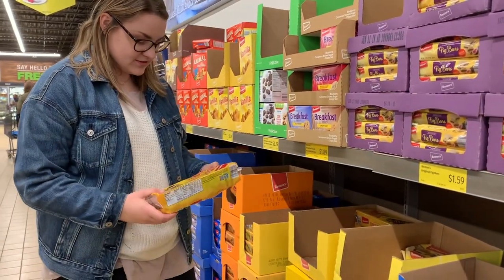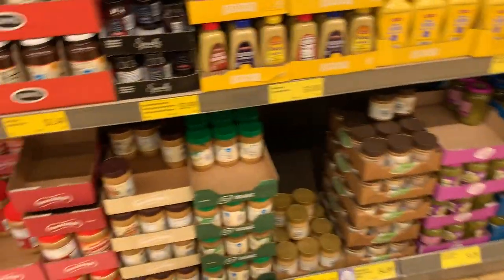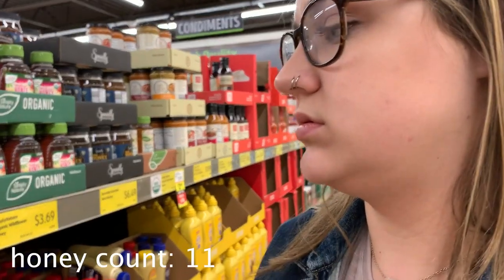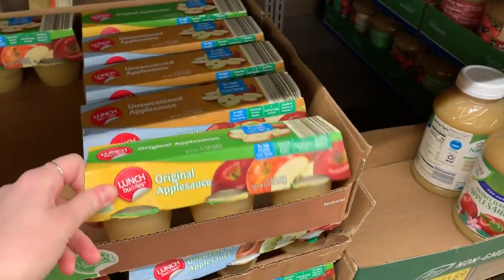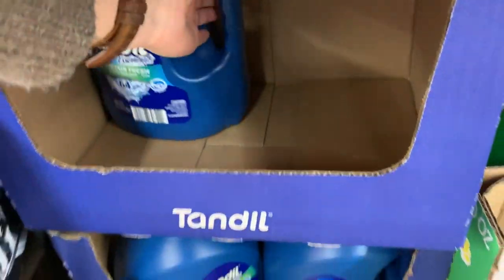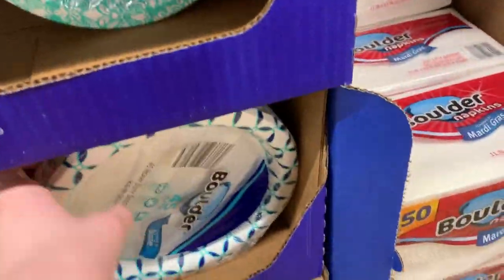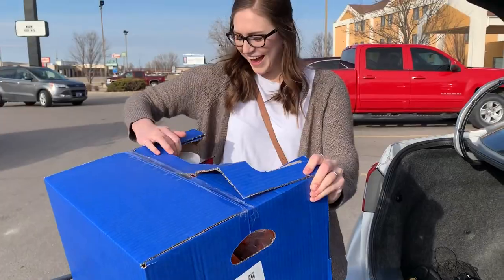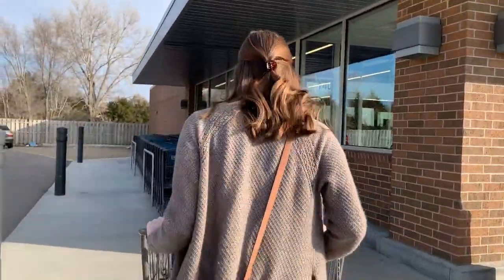College Dorm Grocery Shopping!!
Join Nicole and I at Aldi on our shopping adventure for living life in college dorms! With no kitchen supplies other than a microwave, we usually eat snacks (not good haha). Anyway, Aldi is where you can get super cheap yummy food!

My Channel Intro //

\\ 933 //

Q&A

What grade are you in? // I am a freshman at a Christian College in Kansas.

What camera do you use? // Canon 6D with a 50mm 1.4 lens.

How to you edit your photos and videos? // Adobe Lightroom & Premiere, and VSCO!